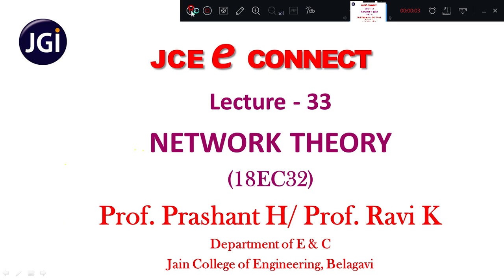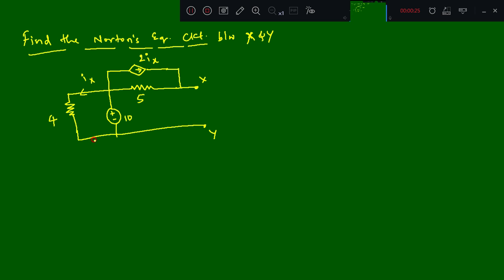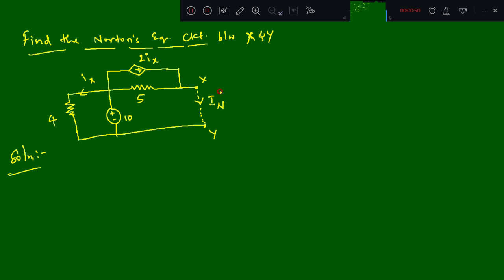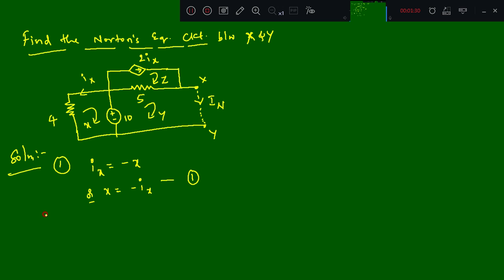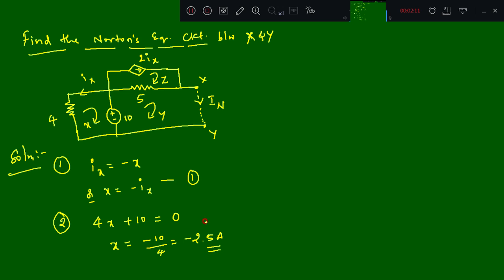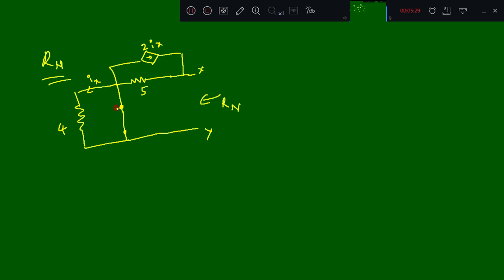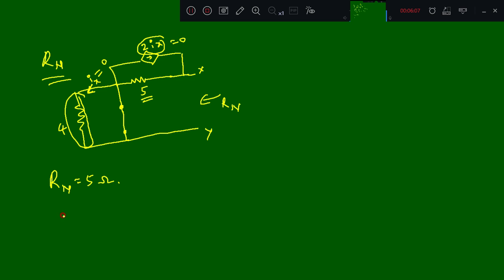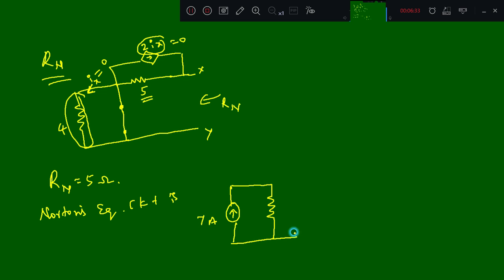JCEECE 18EC32 PROF. PRASHANT H/ PROF. RAVI K